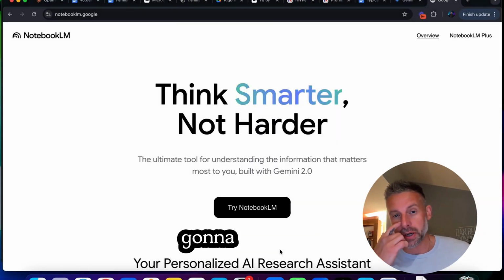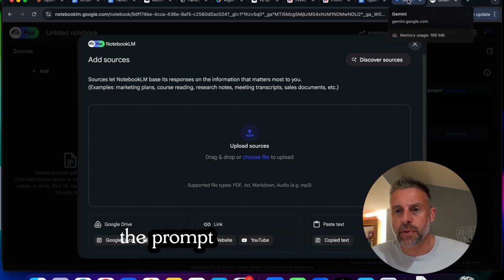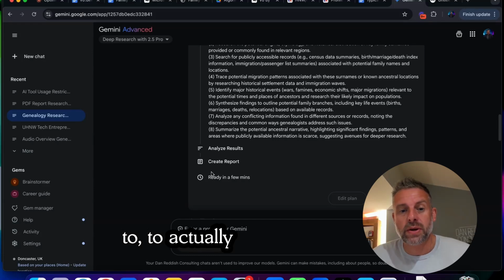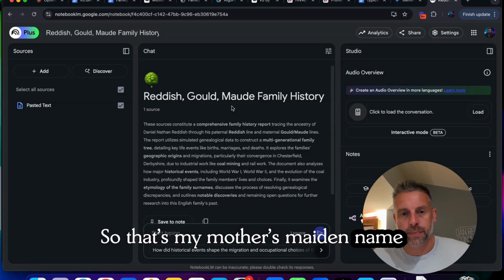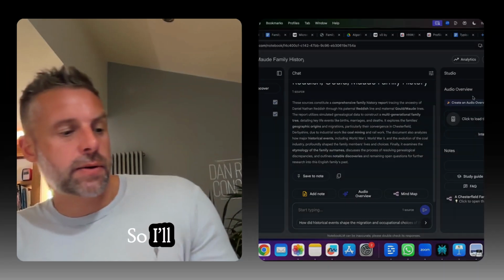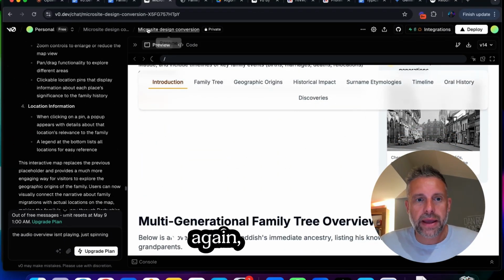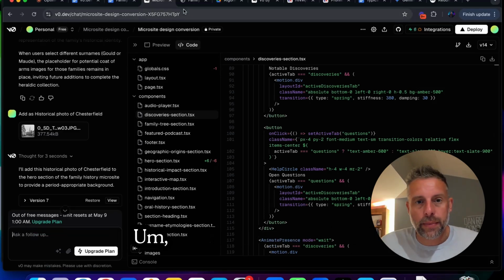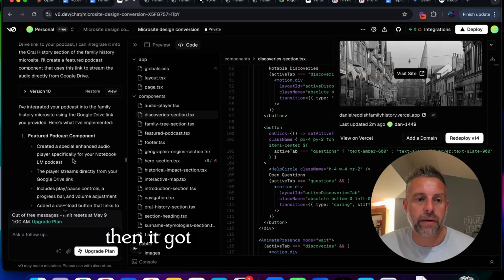These AI Tools Make Learning Super Easy!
Struggling with information overload?

In this video, I demonstrate how to use two mind blowing AI tools that can transform lengthy documents into easily digestible formats.

I walk you through:

Using Notebook LM to convert a 22-page family history document into a podcast-style audio overview

Creating interactive mind maps for visual learners

Building an engaging microsite with VIVO.dev that presents the same information in a more interactive and visually appealing way.

As an AI and digital marketing specialist helping wealth management firms scale to multiple seven figures, I'm always looking for ways to work smarter, not harder.

These tools are perfect for condensing research reports, PDF presentations, or any lengthy content into formats that save you time and match your preferred learning style.

If you're a mortgage broker (commercial or resi) or IFA interested in learning more about how AI can help you grow your business while working less and earning more, visit HNWdeals.com for more information or if you're a wealth manger check out